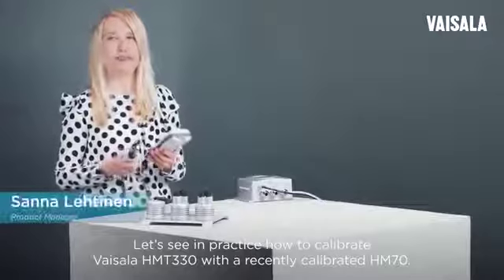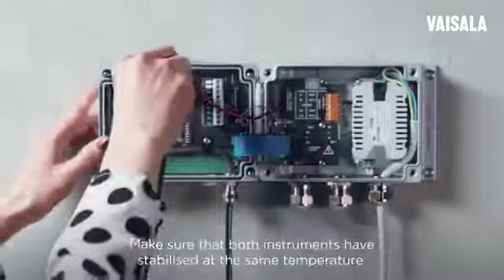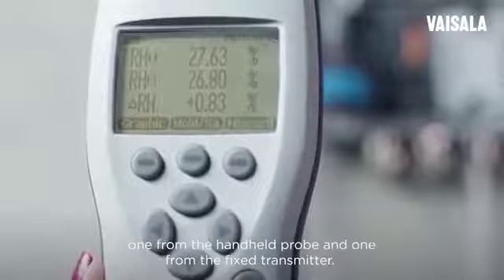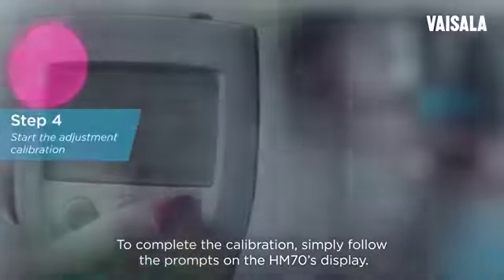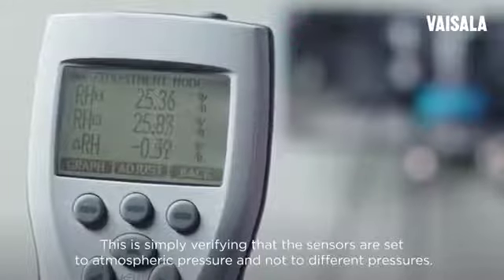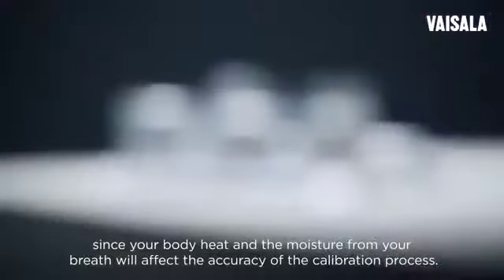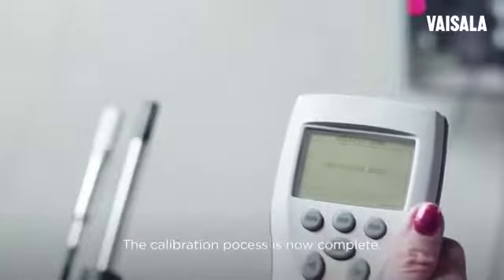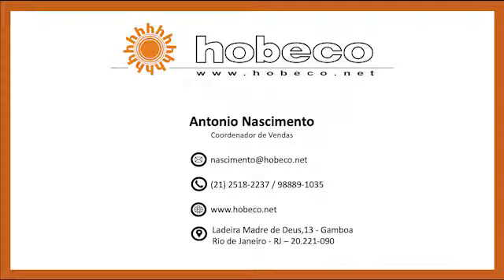How to Calibrate Vaisala HMT330 with HM70 Hand Held HBC